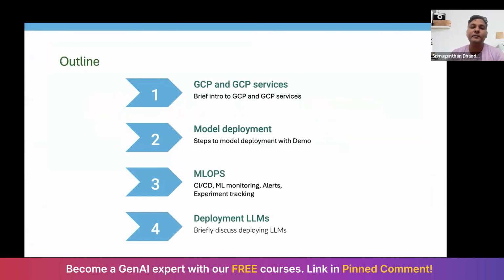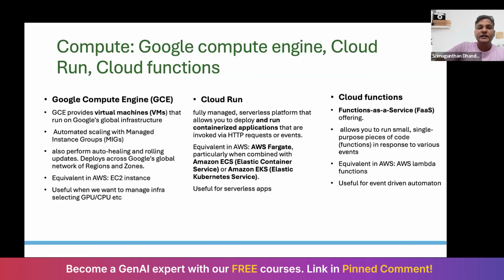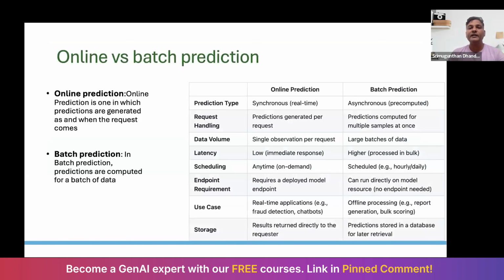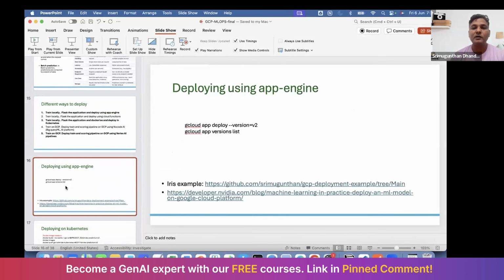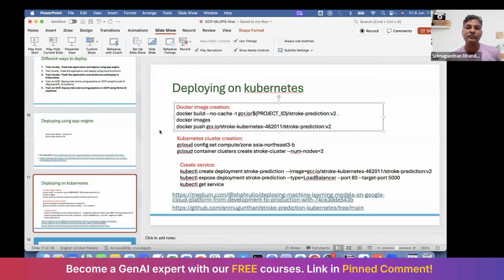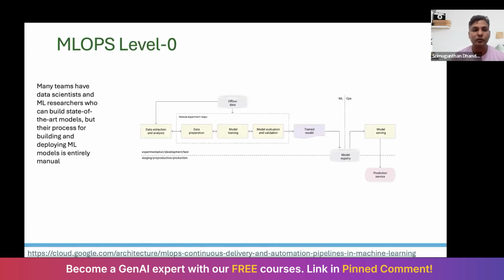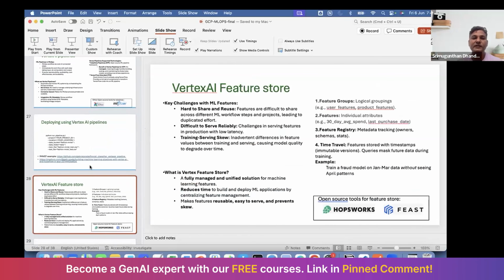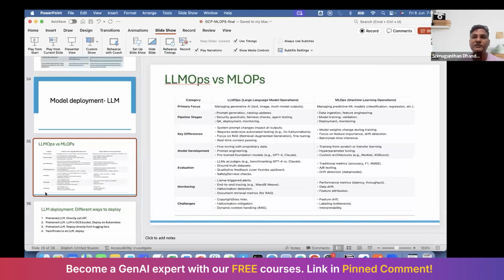Deploying ML Models & LLMs on GCP with MLOps: A Practical Demo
In this comprehensive guide, we'll walk you through the process of deploying Machine Learning (ML) models and Large Language Models (LLMs) on the Google Cloud Platform (GCP) using MLOps best practices.
First, we'll provide a concise overview of the key GCP services relevant to MLOps. Then, we'll dive deep into various deployment strategies, including containerization, batch prediction, and online prediction. You'll get a close look at essential GCP tools that streamline the MLOps lifecycle, such as the Vertex AI Model Registry for versioning and managing your models, Model Monitoring for detecting drift and ensuring performance, and CI/CD pipelines for automating your ML workflows.
The highlight of this session is a practical, hands-on demo where we deploy an ML model on GCP from start to finish. We'll also cover crucial MLOps aspects like experiment tracking to log and compare your model runs and model monitoring to maintain your model's accuracy and reliability in production.
Key Takeaways:
- Understand how GCP's Vertex AI simplifies and accelerates MLOps for both traditional ML models and LLMs.
- Learn the ins and outs of containerized, batch, and online model deployment on the Google Cloud Platform.
- Discover how to effectively utilize powerful Vertex AI tools, including the Model Registry, Model Monitoring, and CI/CD pipelines.
- Gain practical experience through a real-world demo that covers essential MLOps practices like model monitoring and experiment tracking.

Prerequisites:
A basic understanding of Machine Learning concepts.